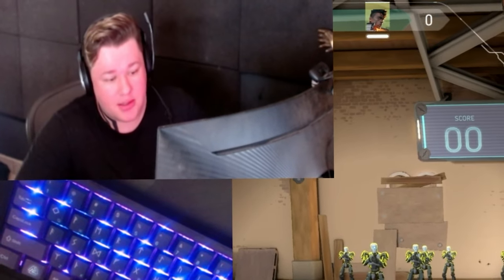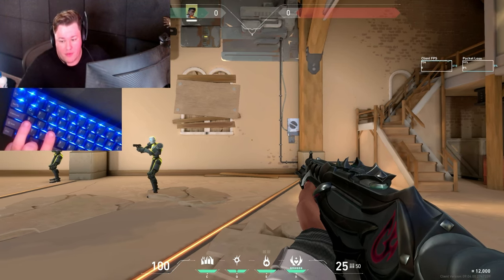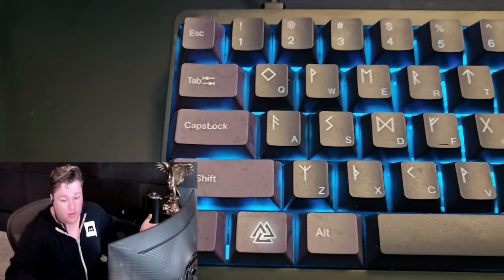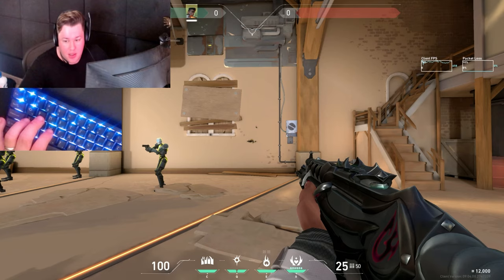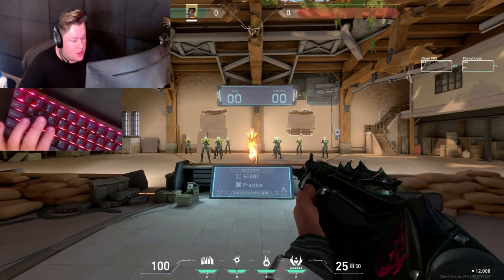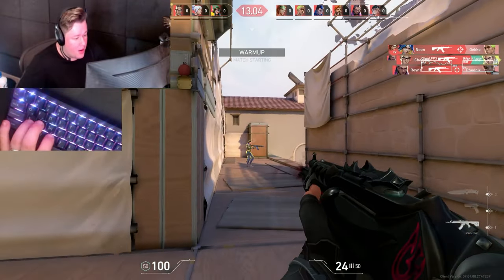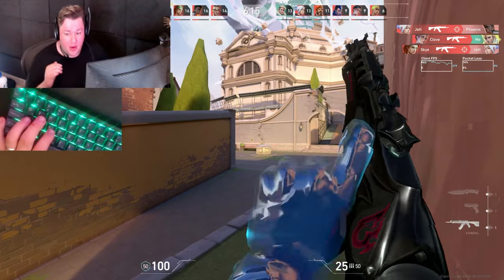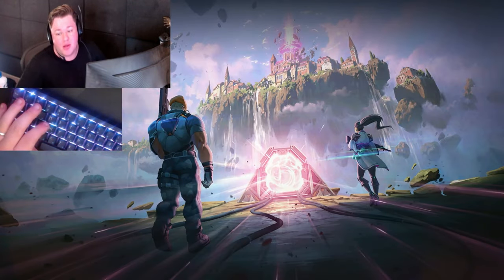How to Unf*ck Your Aim (Part II)